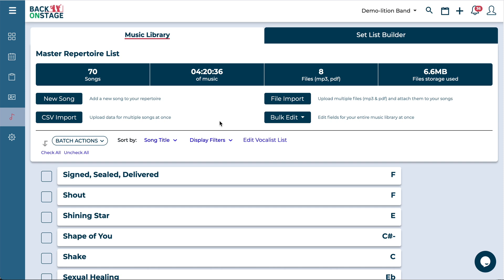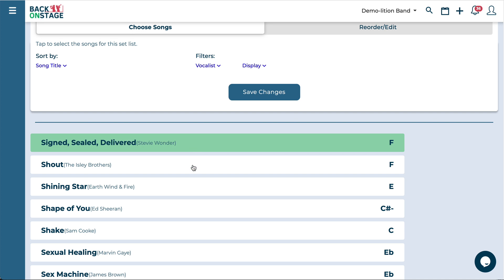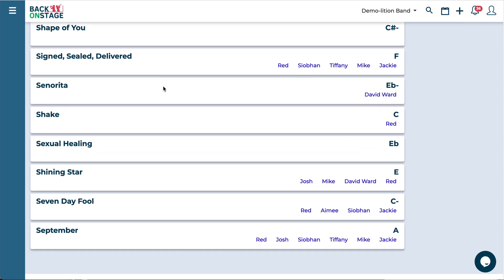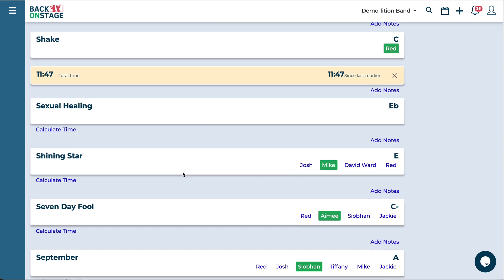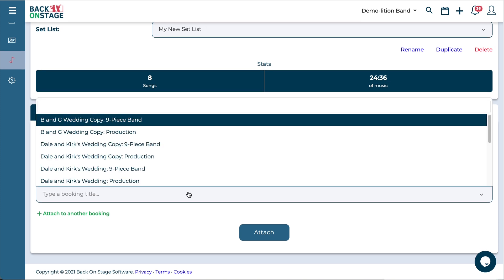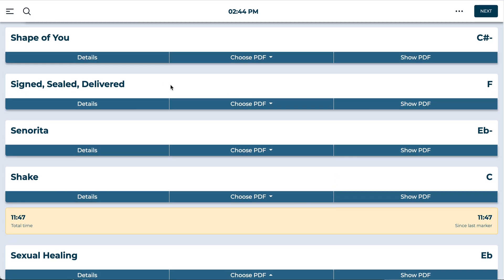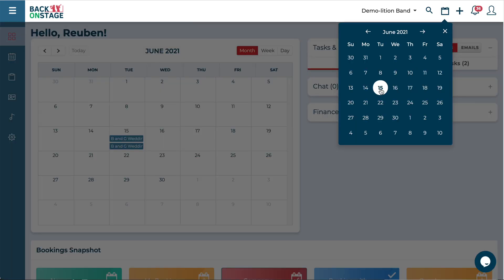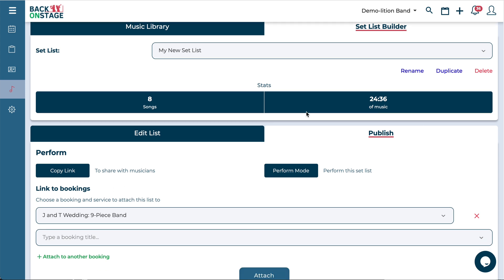How To Build A Set List In Seconds with Back On Stage Band App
You can build a set list in seconds with the Back On Stage band management app. Watch this video to learn how.